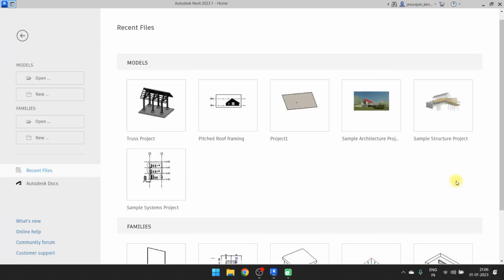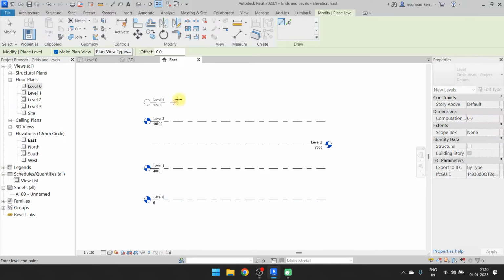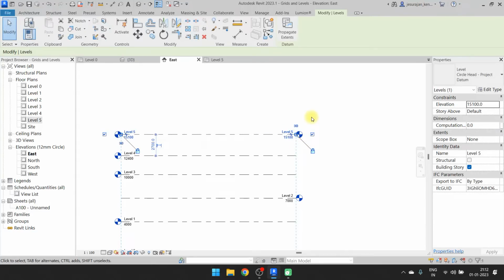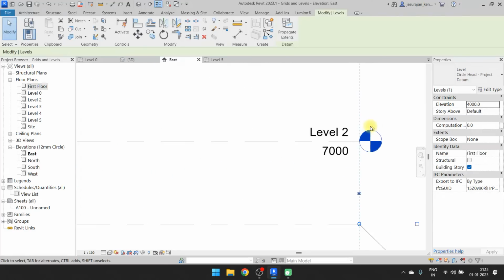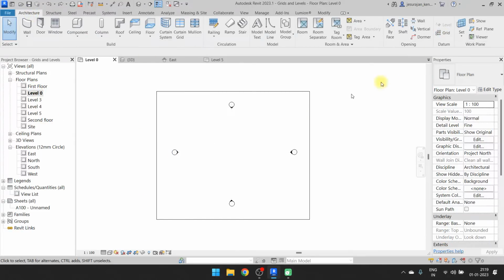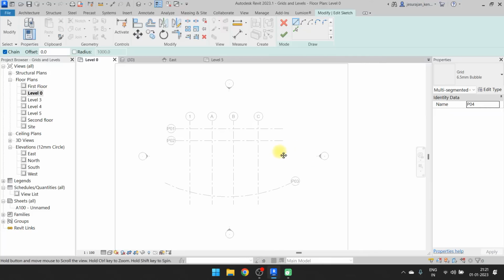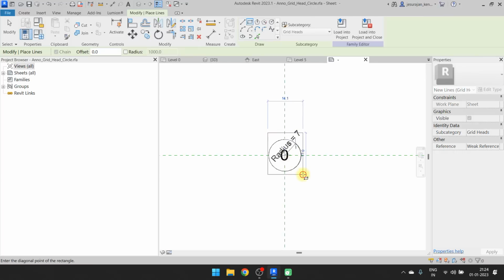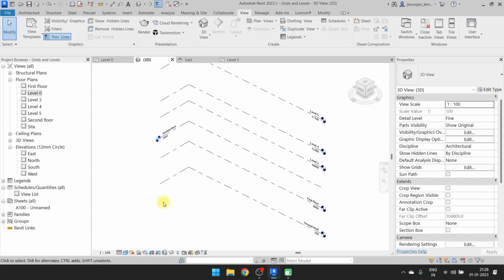Grids and Levels in Revit